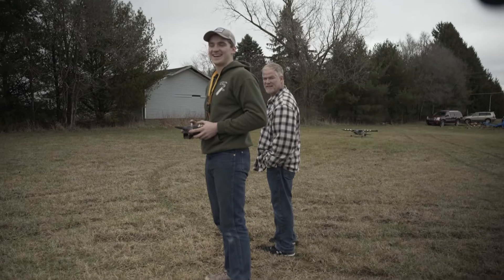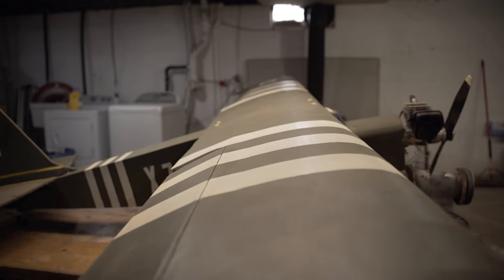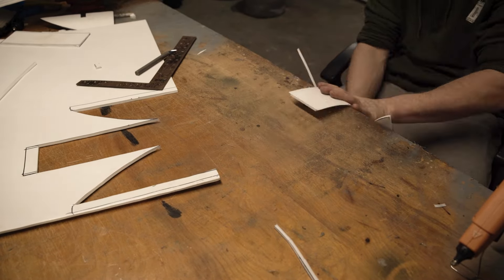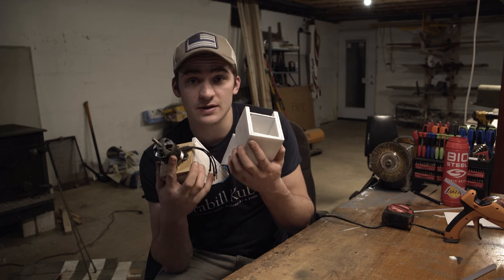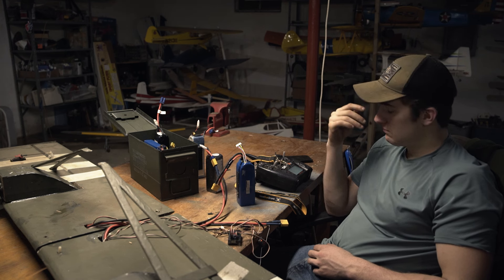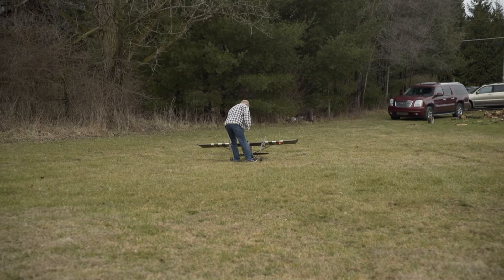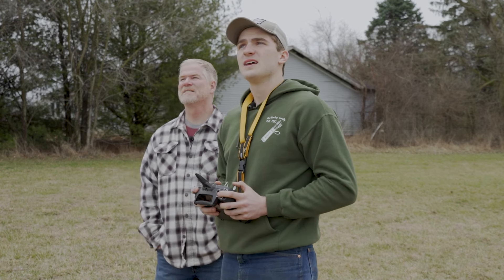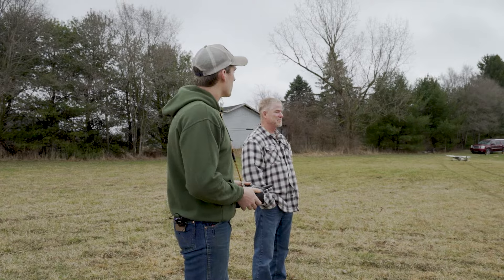We rebuilt this GIANT RC plane!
We rebuild a giant rc plane for our pilot (pun Intended) episode of this new channel. We hope you enjoy the process of working on this plane and seeing it fly as much as we did!

Motors used - Flitetest Monster radials
esc used - Flitetest 80 amp
batteries - Ovonic 6 cell 4400 mah lipo
receiver - spectrum